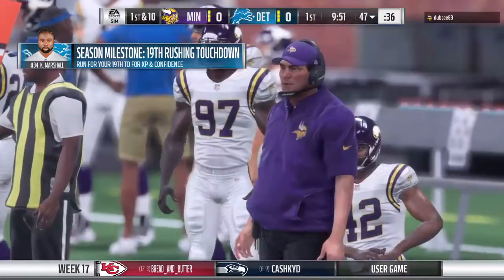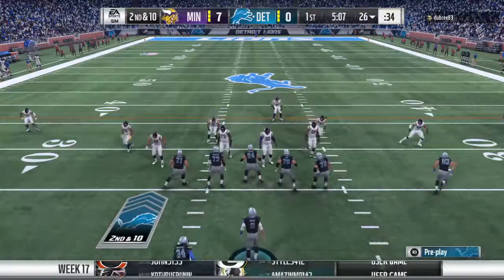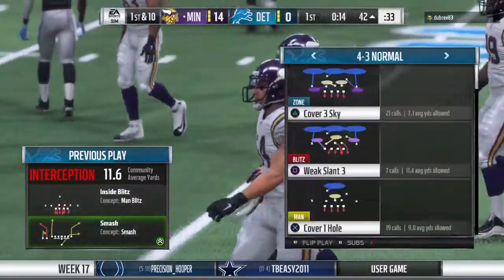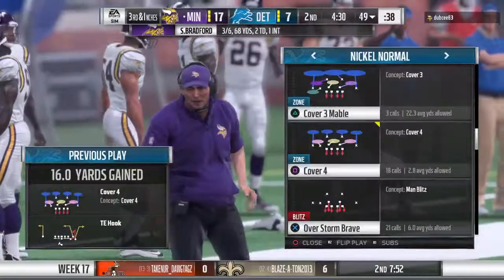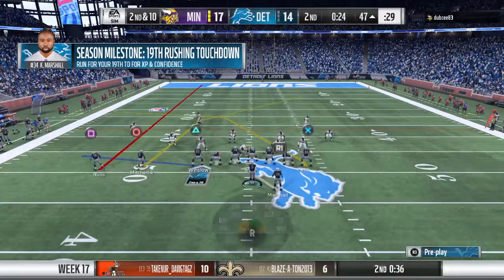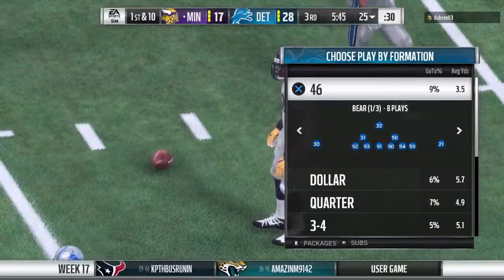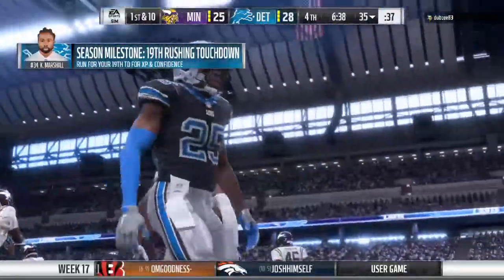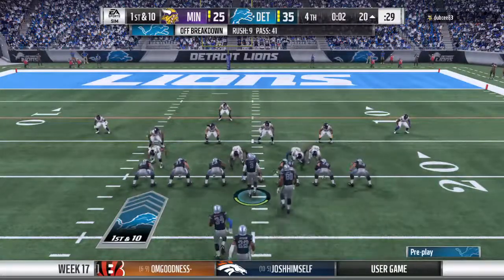GDK S2 Week 17 vs Minn